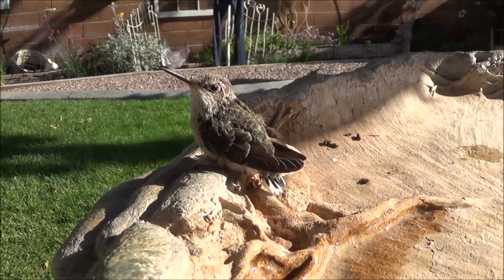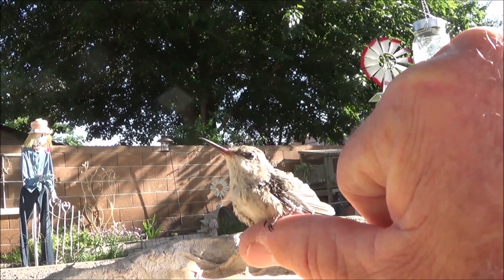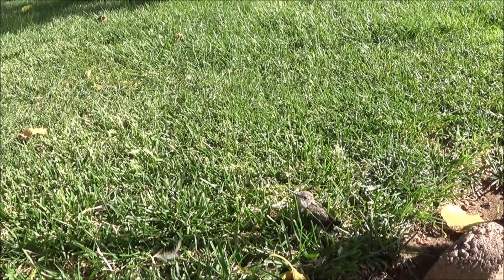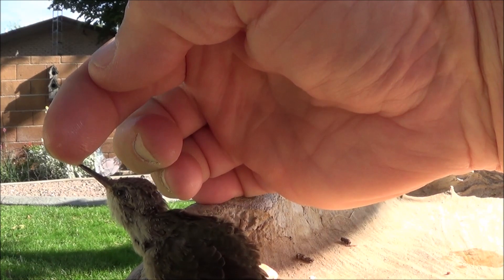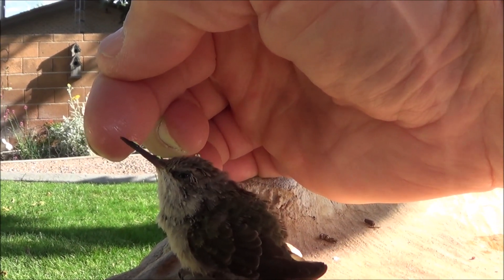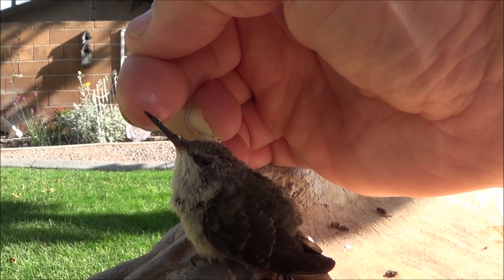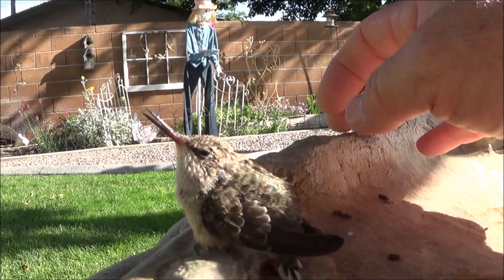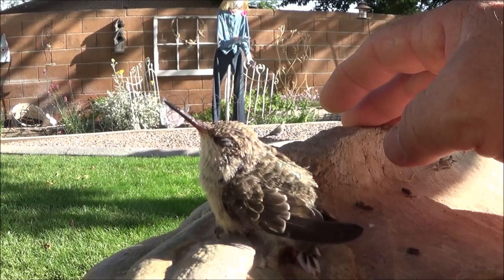Baby Hummingbird Humming Bird Rescue